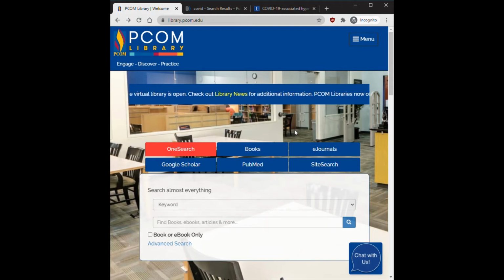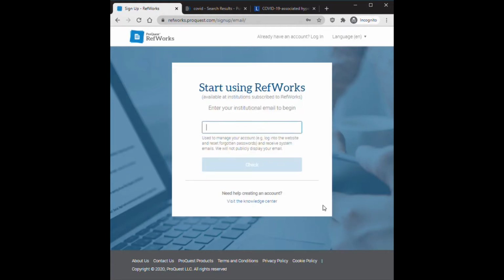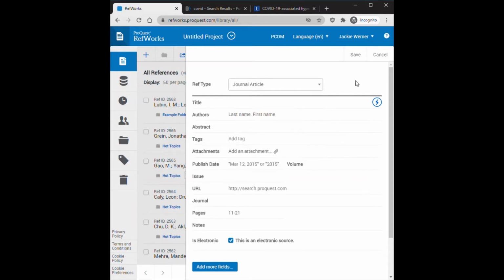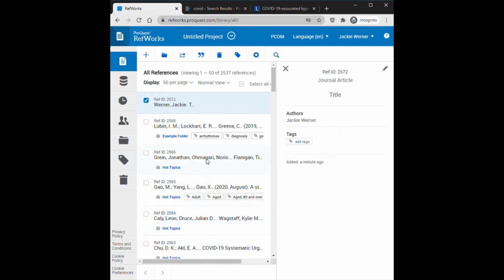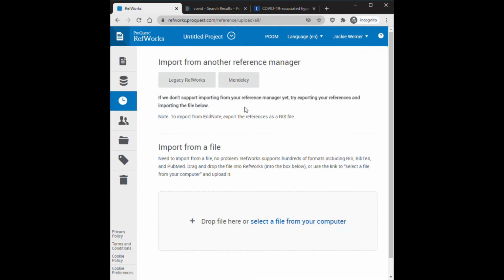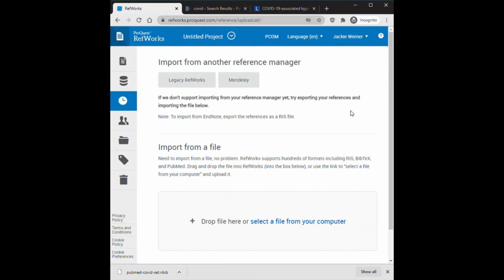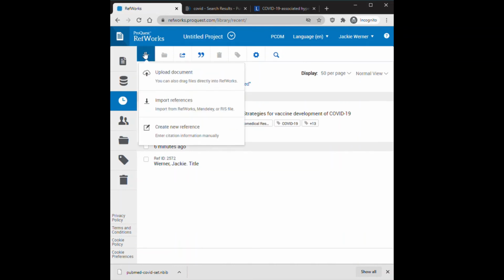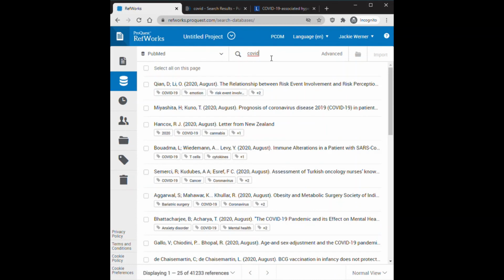RefWorks Overview 1: Creating and Saving Citations